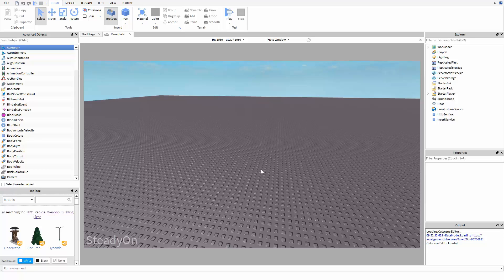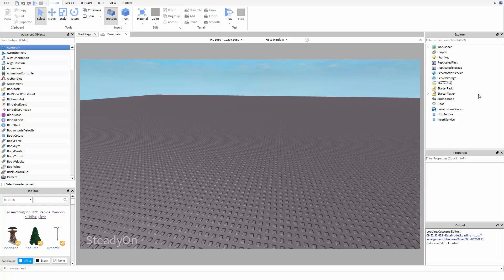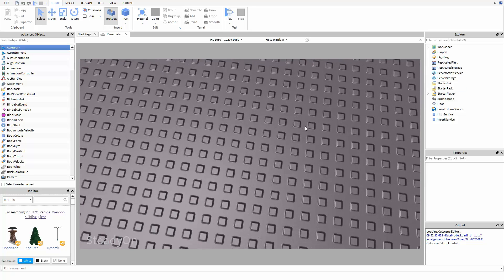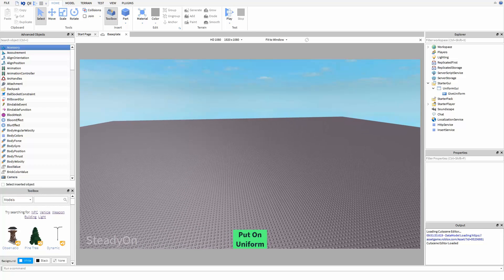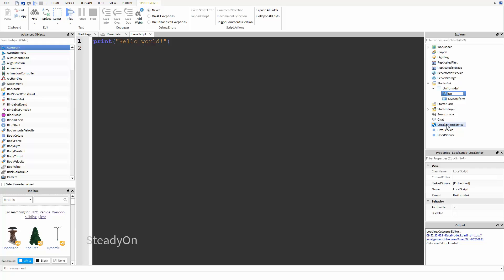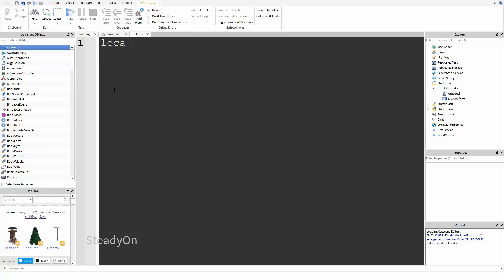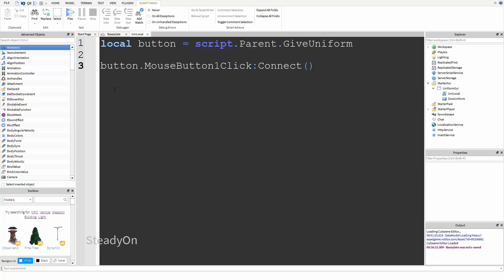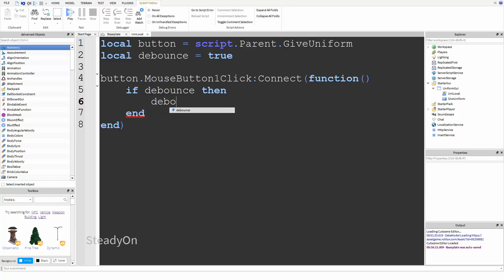Uniform GUI | Roblox Scripting Tutorial 📜📜 | FilteringEnabled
Roblox Uniform giver tutorial that works with any uniform and with both FilteringEnabled and without FilteringEnabled.